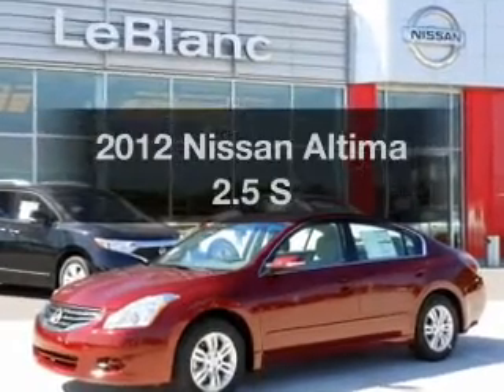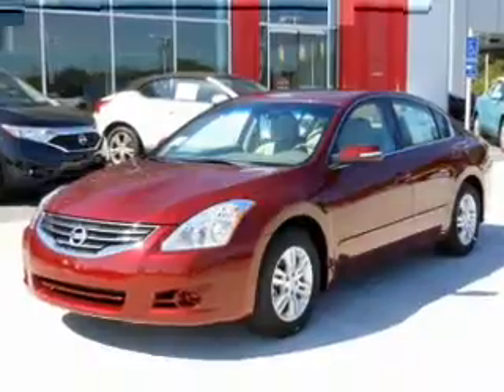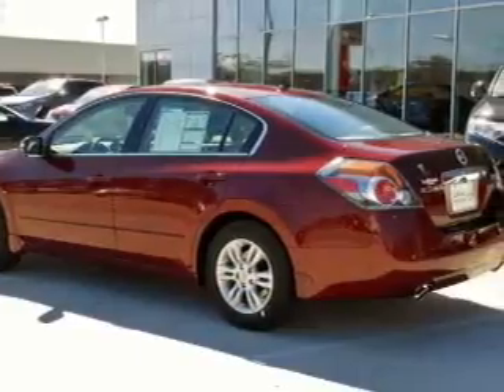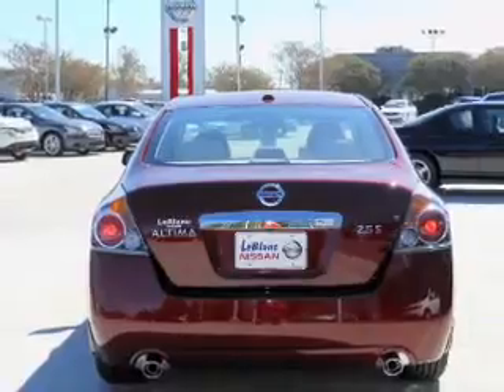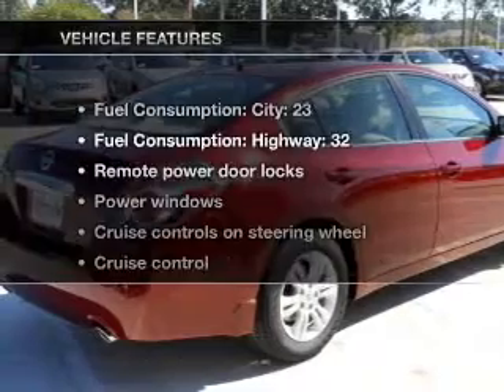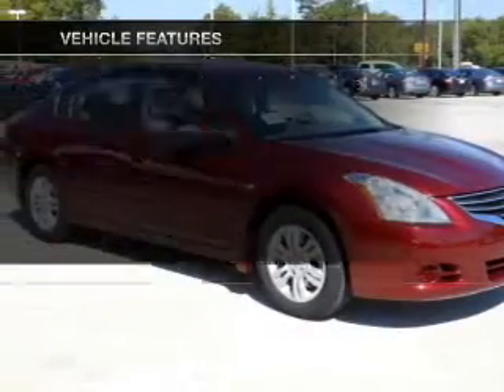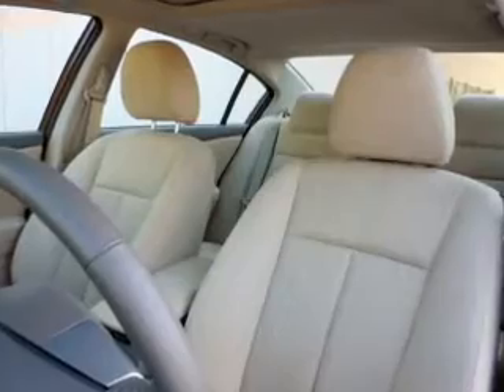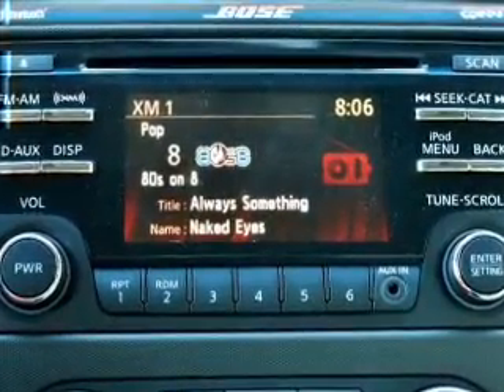2012 Nissan Altima - Gonzales LA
Year: 2012
Make: Nissan
Model: Altima
Trim: 2.5 S
Engine: 2.5 liter inline 4 cylinder 16 valve
Transmission: Automatic CVT
Color: Tuscan Sun Metallic
Mileage: 10
Address:
14295 Airline Hwy